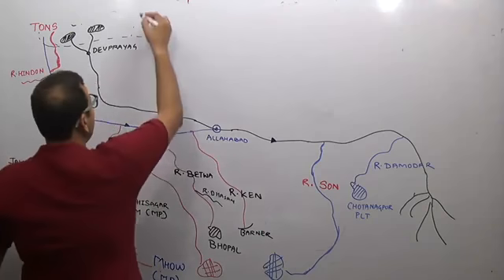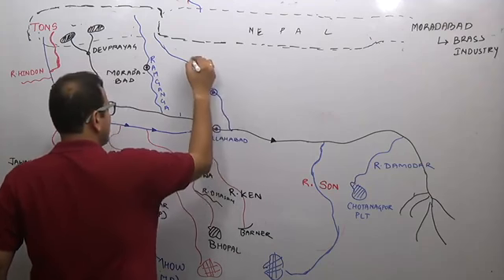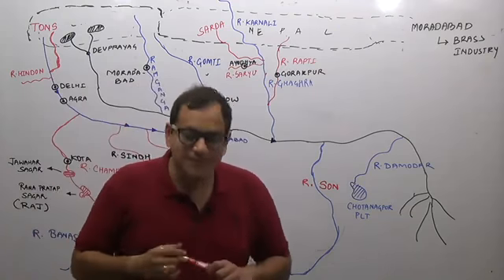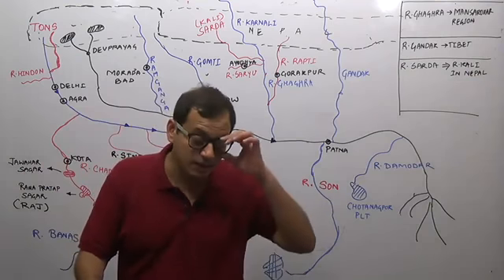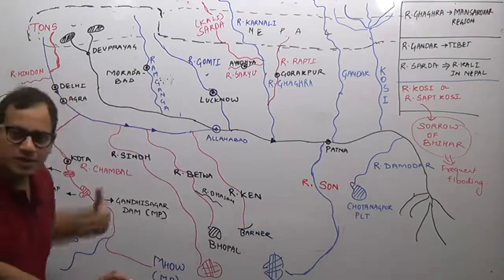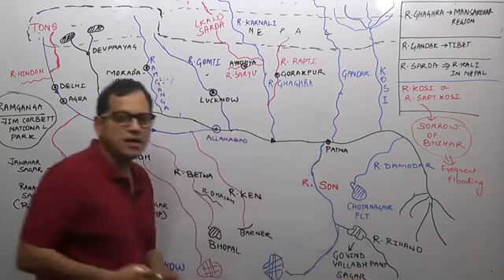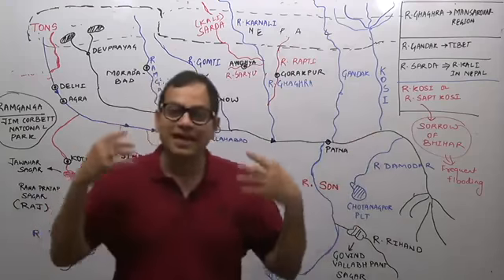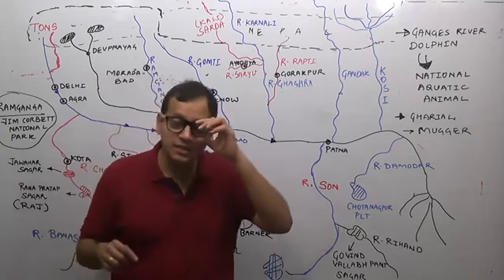GANGA RIVER SYSTEM part 3